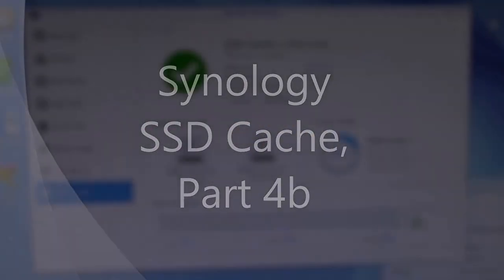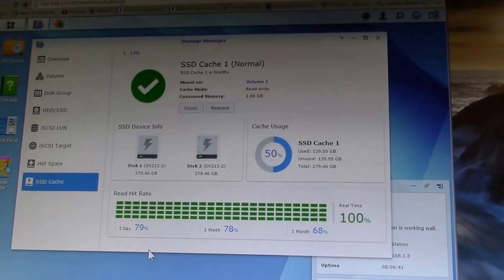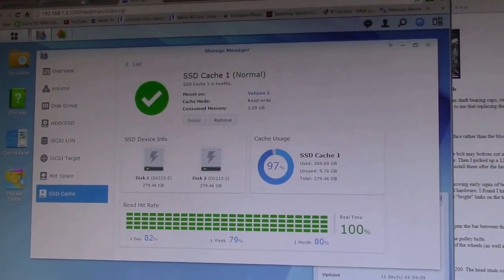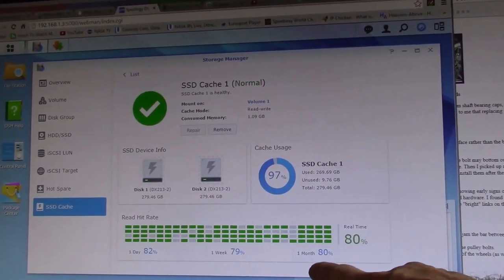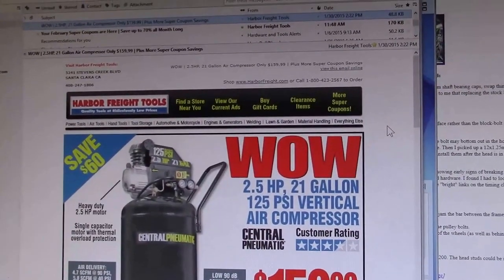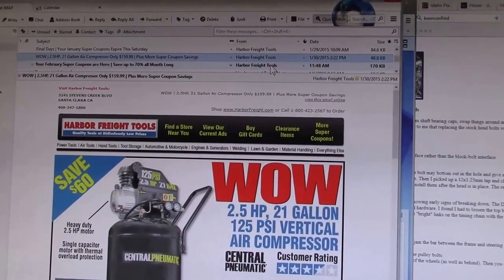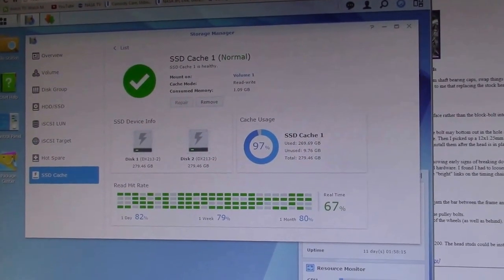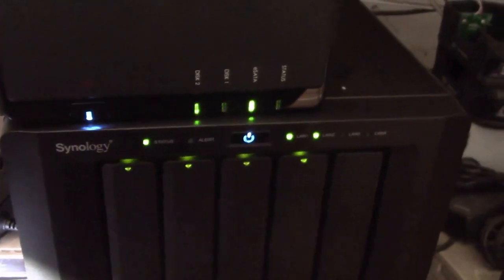Synology SSD Cache Part 4b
This video will wrap up the initial test results of the Synology SSD cache.

Over the course of about 5 weeks, the 280GB SSD read/write cache has gradually filled up.  File server performance is noticeably snappier, especially for tasks involving many small file accesses.

I host my Thunderbird e-mail profile off of the DiskStation so that I am able to access that shared profile from any PC.  Prior to installing the SSD cache, loading e-mails with lots of image content was very sluggish.  Now, those same e-mails just pop up like I was loading them off of local storage.

Likewise, my Windows Media Center TV recording episode counts seem to pop right up when you start Media Center.  The DiskStation functions as my "whole house DVR'.

With a RAID file server, files can get spread out over all the disks in the array.  This can result in increased latency since you have increased the probability that at least one disk will have to perform a seek.  Since the SSD drive has a near-zero seek time, having that data in the cache greatly reduces the latency of the RAID array.

Now, the DiskStation is only limited by my current Ethernet configuration.  I run an unmanaged (dumb) Ethernet switch that can only provide a single Gb/s connection to the DiskStation.  This limits transfer rates to about 100MB/s on a single connection, but with multiple connections, I only get ~30MB/s rates.  Next plan is to obtain a managed Ethernet switch that supports 802.3ad Link Aggregation:
This will allow me to set up at least 2 network connections to the DiskStation and finally be able to max out that part of the system.

Overall, I'm quite happy with the SSD cache.  I think I could have gone with a larger cache based upon my installed memory.  On the other hand, since it has taken over 5 weeks to fill up, the size I selected is probably more than adequate for my needs.  I think the SSD Cache Advisor tool suggestions need to be taken with a grain of salt.  If you run those, ignore the largest numbers it reports, that is if it lists 4 or 5 entries of 30GB and then 1 or 2 entries of 1TB, throw out the 1TB numbers and go with the smaller numbers.  Maybe run it daily for a couple of weeks and collect the recommended cache sizes and pick a value from those sizes.